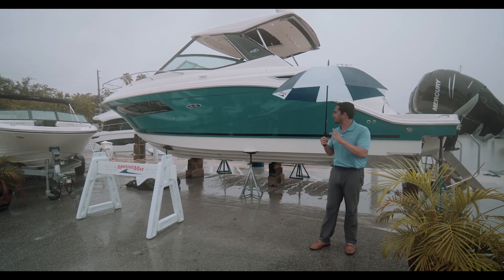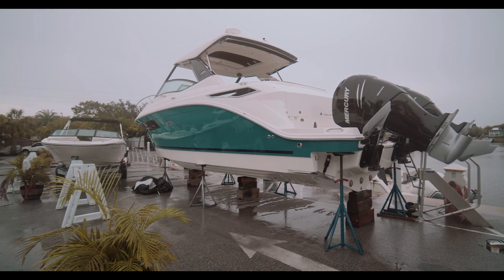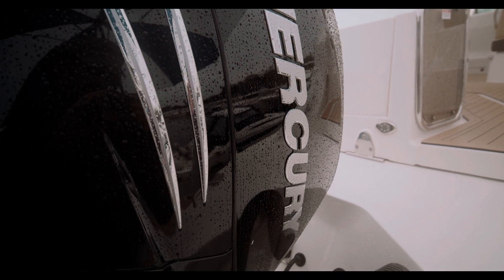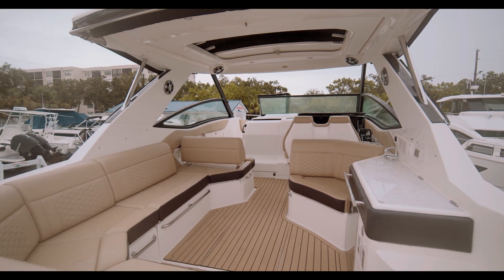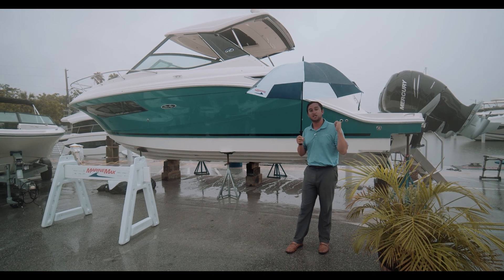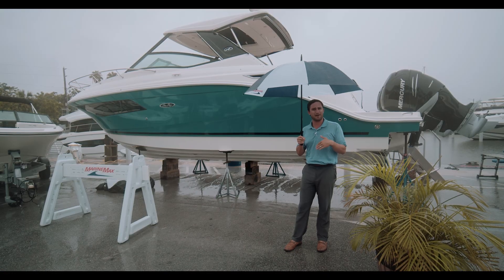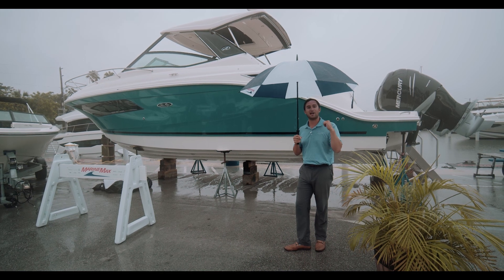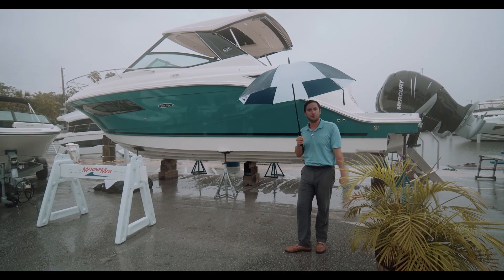The King Fisher Teal Sea Ray Sundancer 320 Outboard at MarineMax St. Petersburg